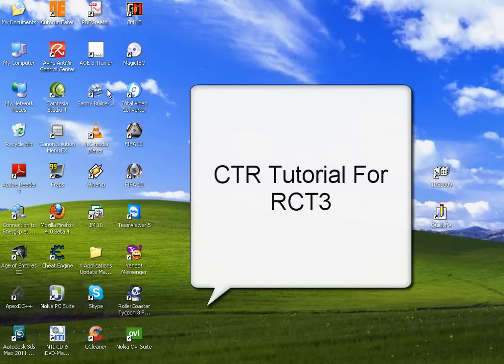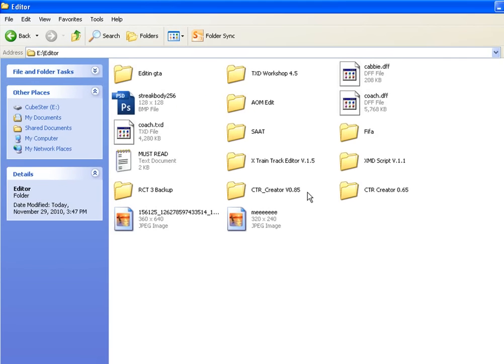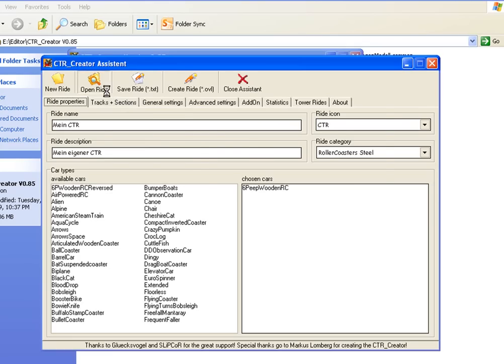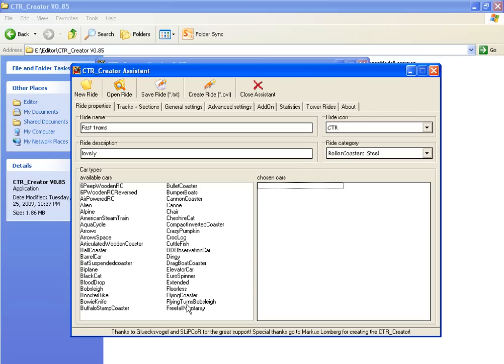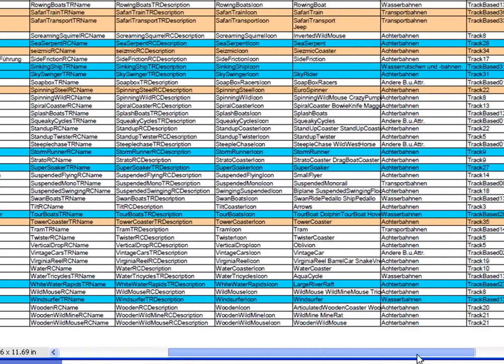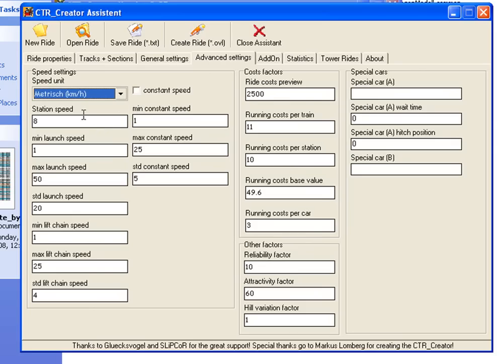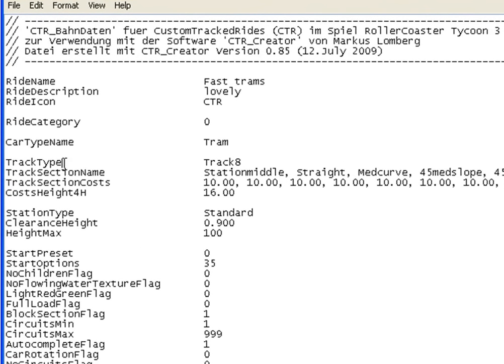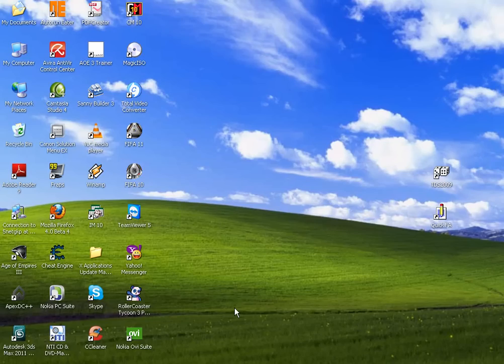How to create CTRs in RCT 3.wmv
Solution to bug of CTR Creator 0.85 also shown...

Downloads::--

CTR Creator v0.85